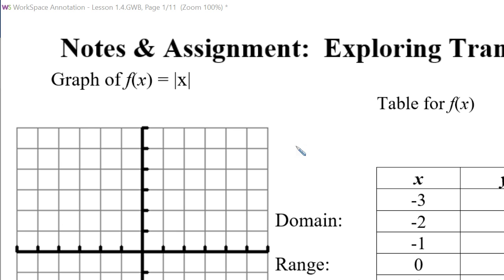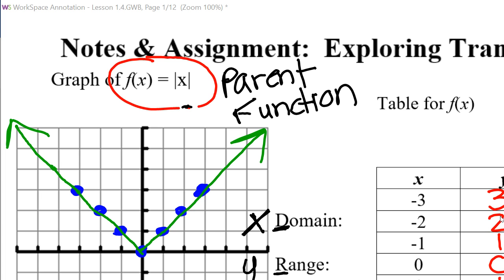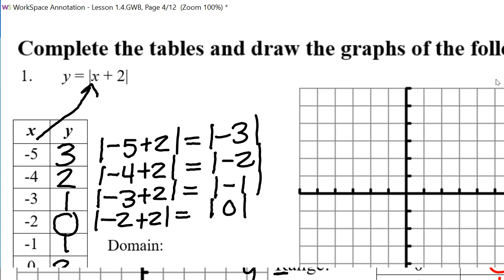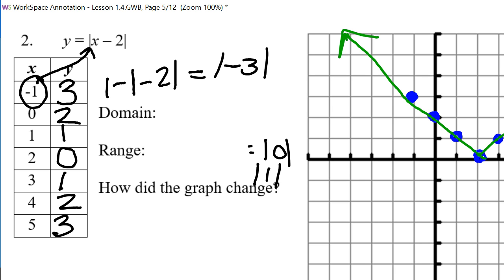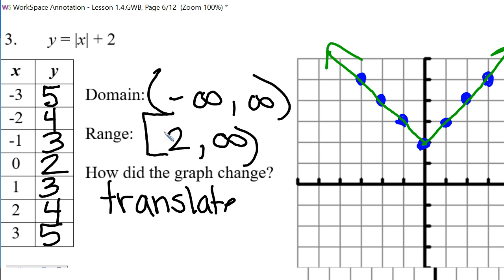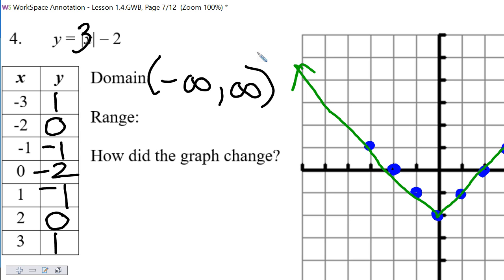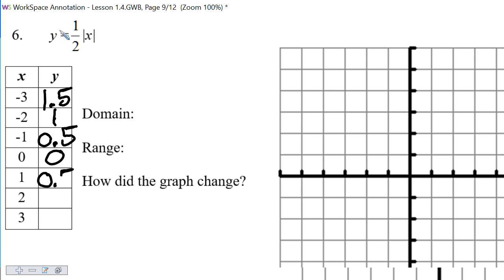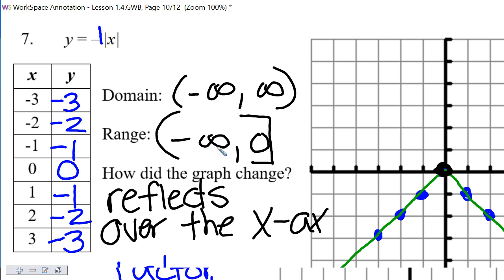ALGEBRA 2 Unit 1 Exploring Transformations